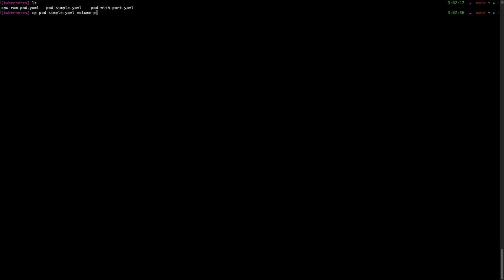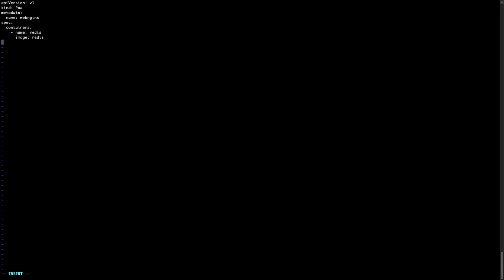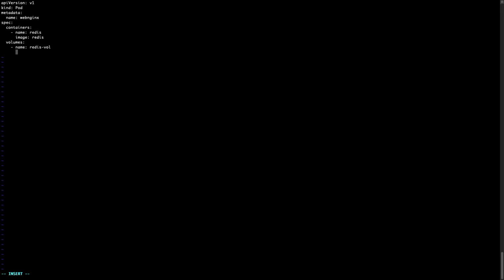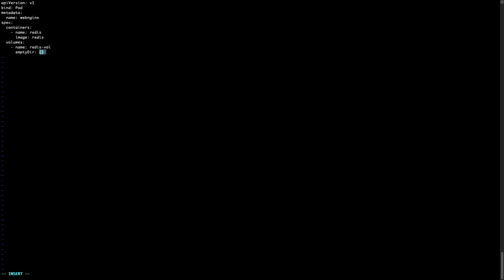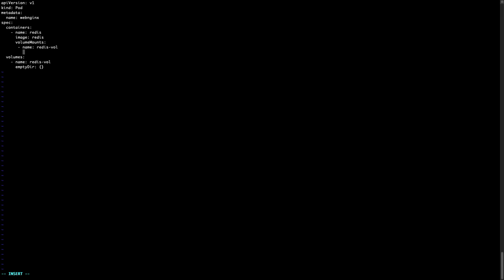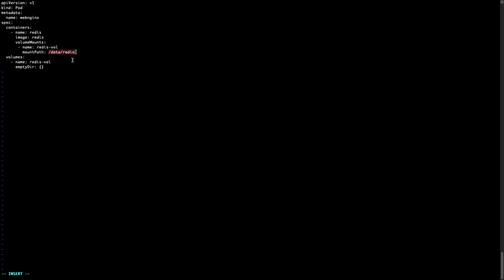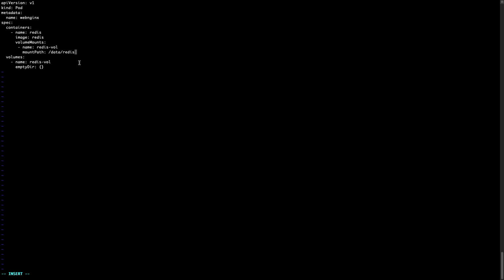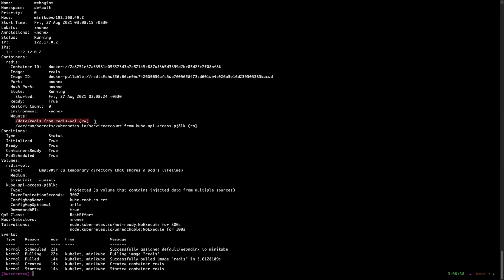Kubernetes in Bits #5 - How to attach Volume to Pods?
How to attach Volume to Pods? Redis pod example.
Learn Kubernetes
Learn DevOps
Learn Cloud